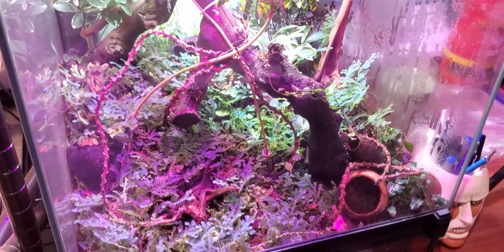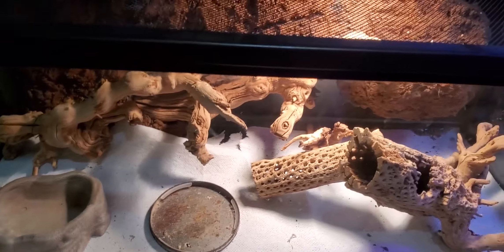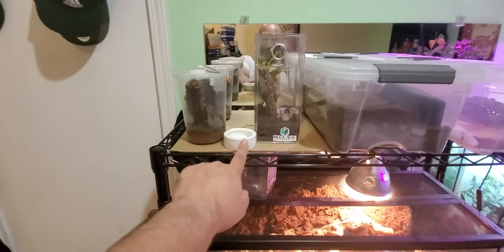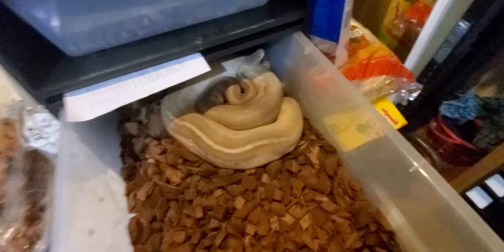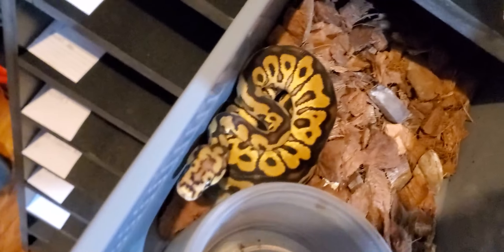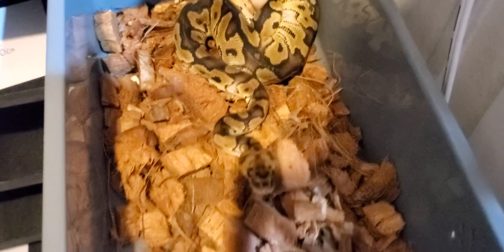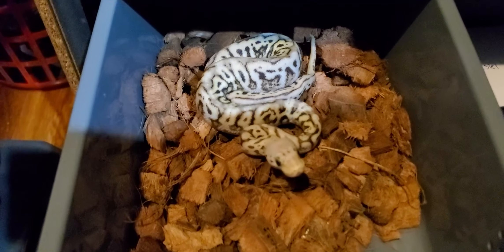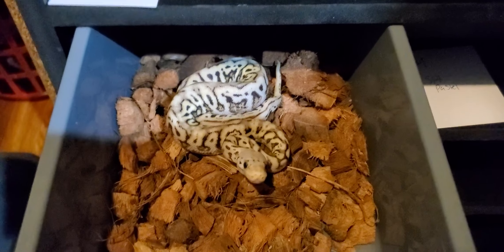Reptile room update October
A much needed quick update. Lots of babies and some other loose ends. Hope you enjoyed.